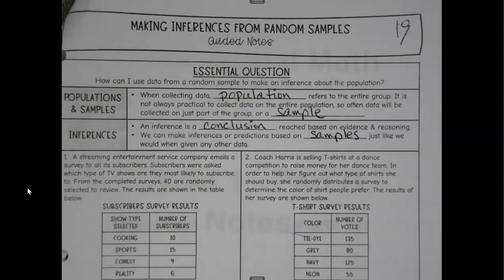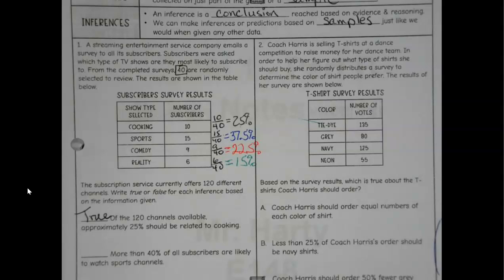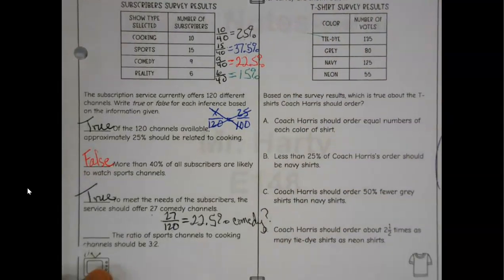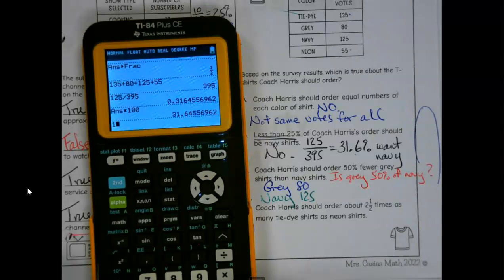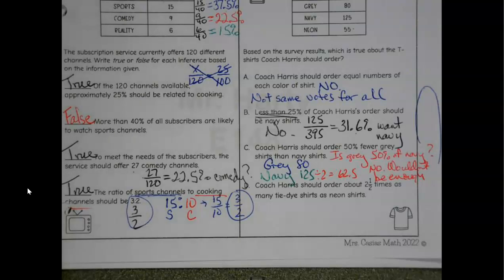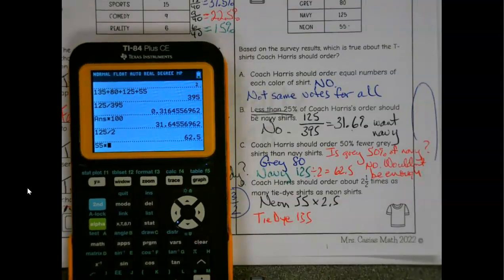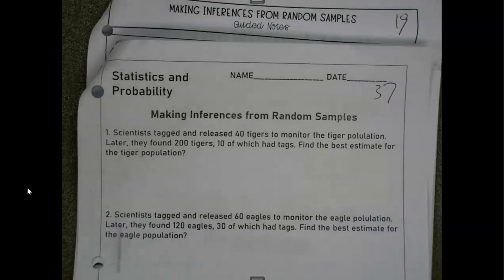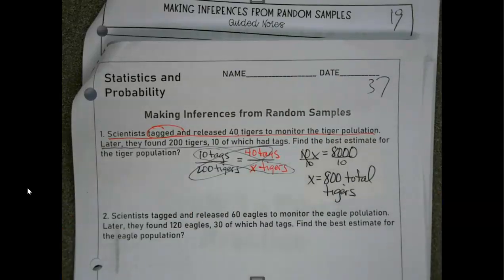TM - Inferences from Random Samples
Today we discuss how to take a sample and make connections so we can use it to predict what to do in larger situations (populations)